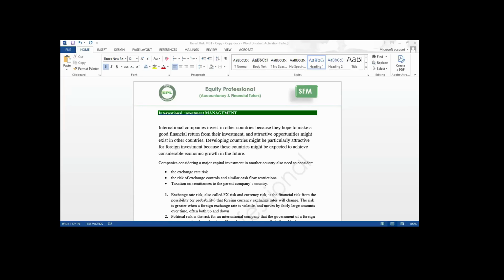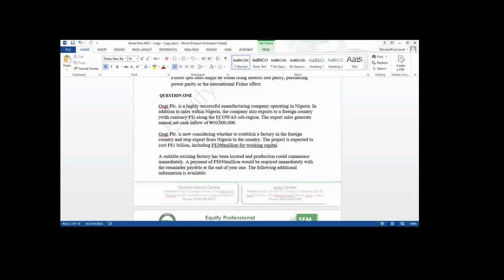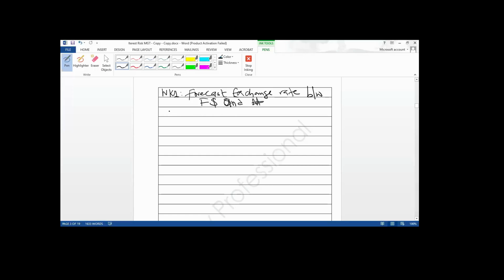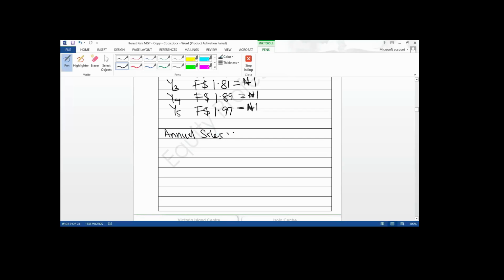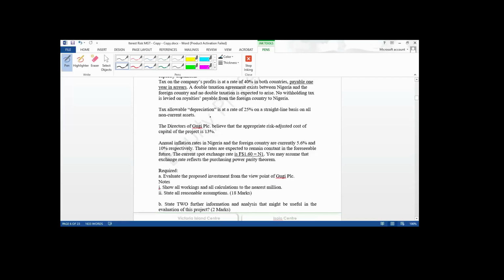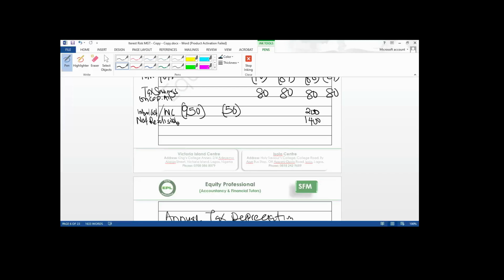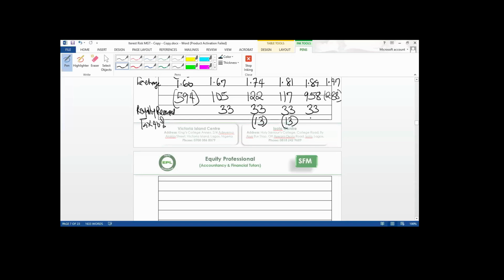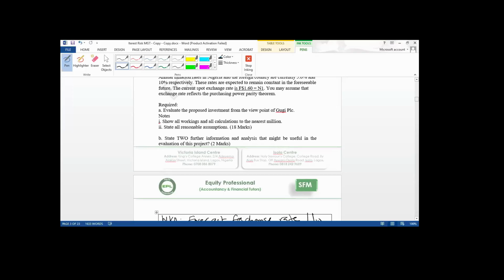SFM: Class 45 International Investment Appraisal